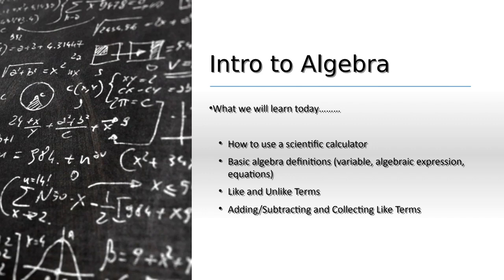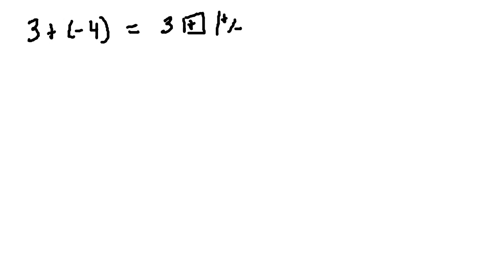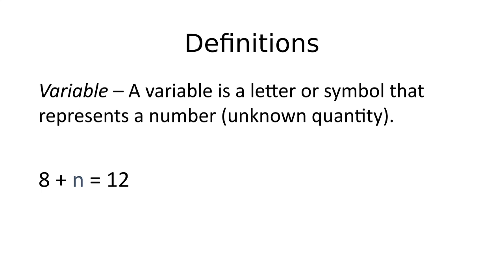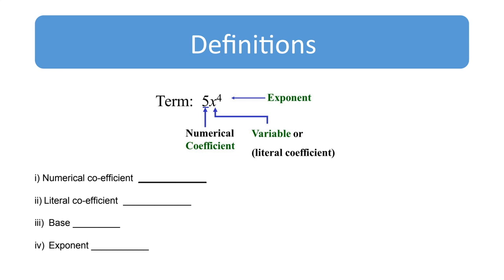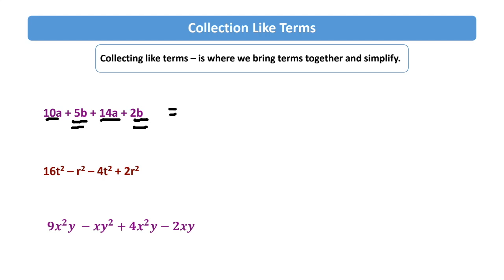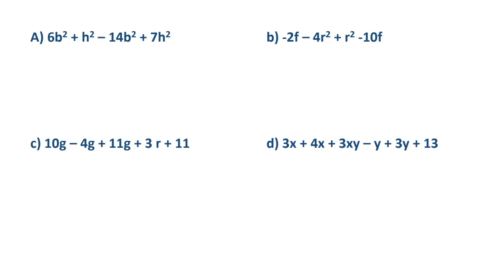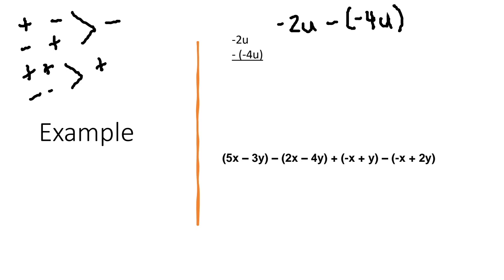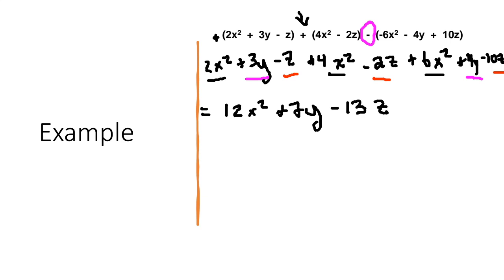Intro to Algebra Adding and Subtracting